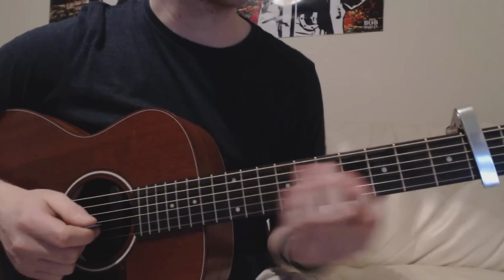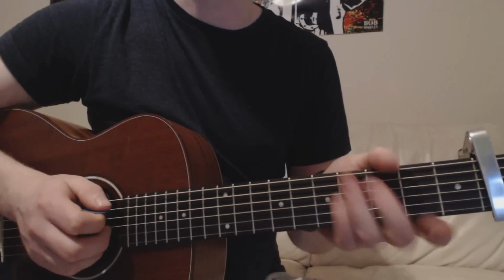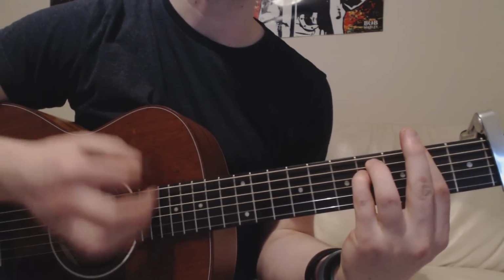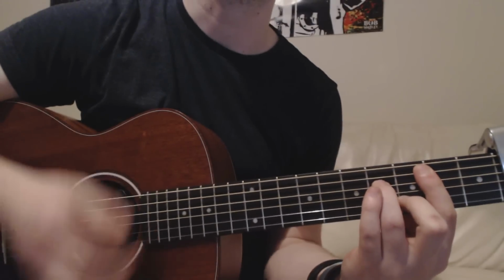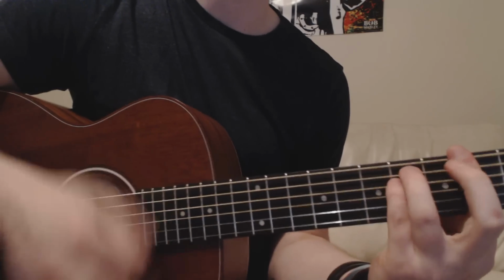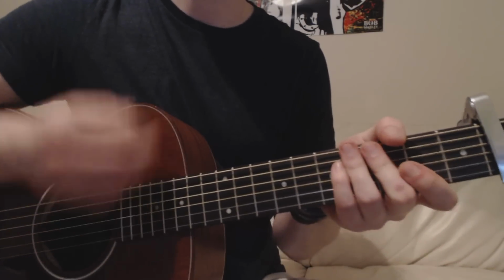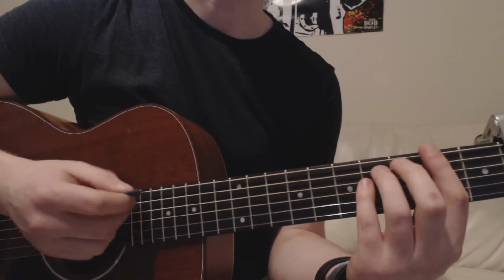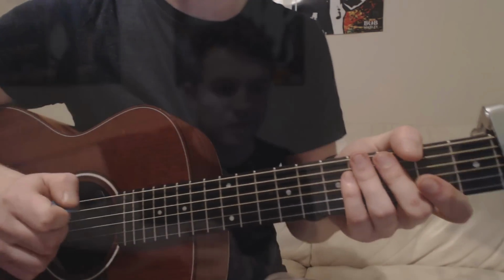How to play Sing by Ed Sheeran (Preview) on guitar (Guitar Lesson)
Taken from the preview video, here is how to play the rhythm guitar part of Sing by Ed Sheeran.

Like, follow and all that to keep updated, it's all very appreciated!

Loads more completely free lessons on the site, all neatly organised and with detailed write ups for each lesson!